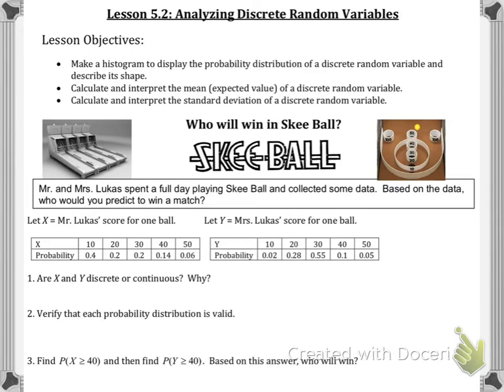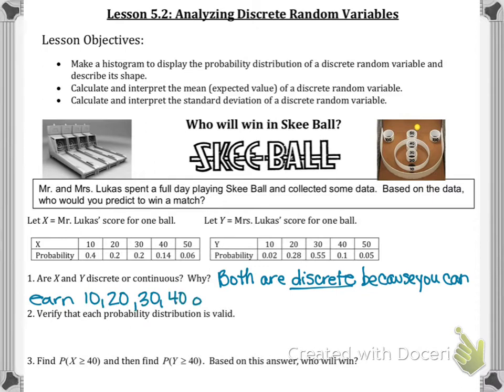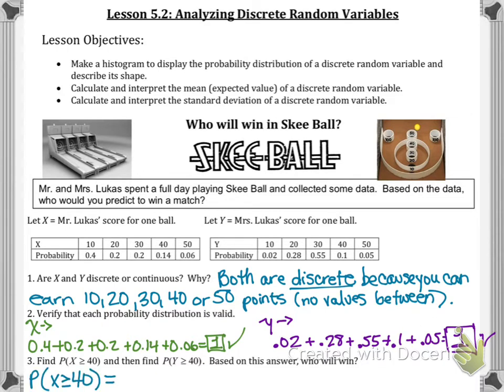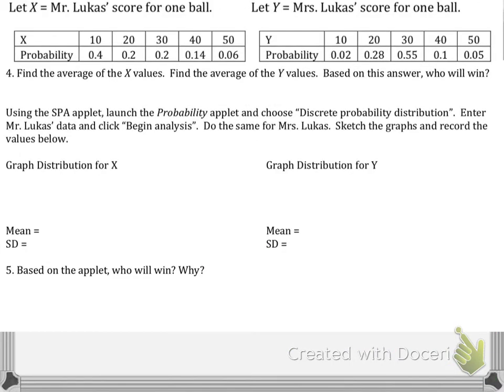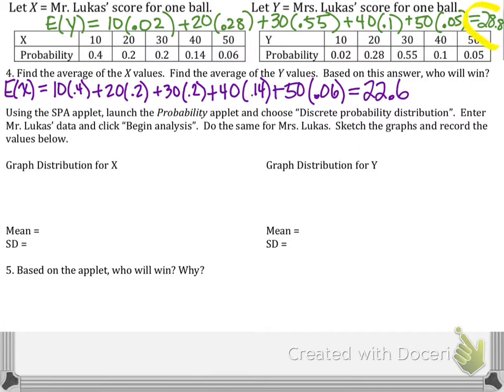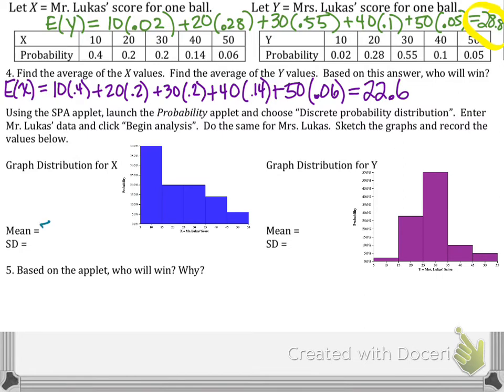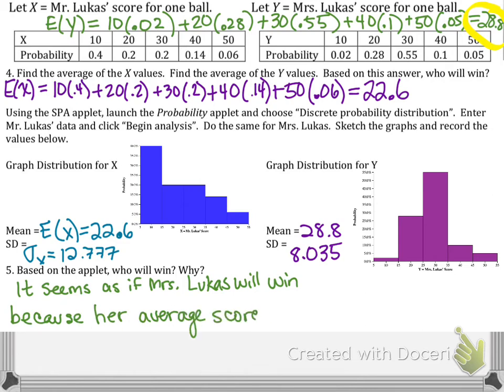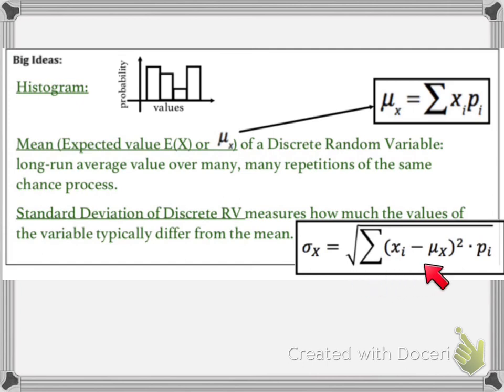5.2 - More on Discrete Random Variables